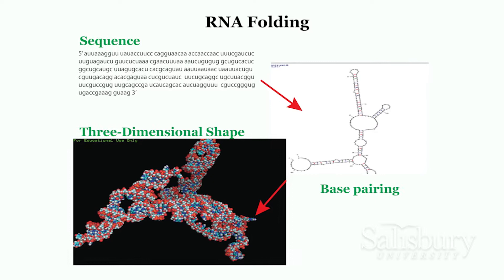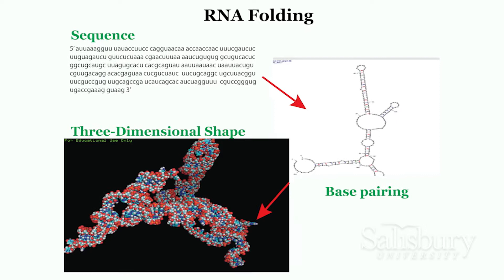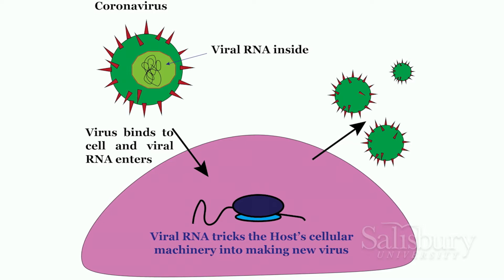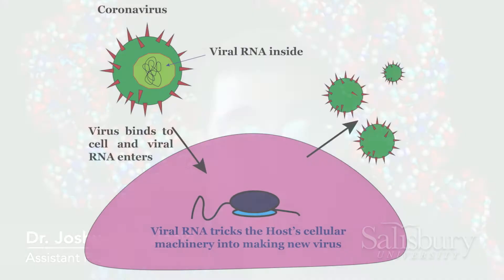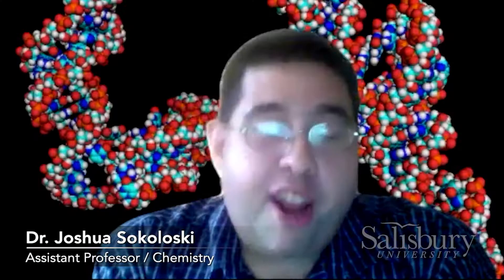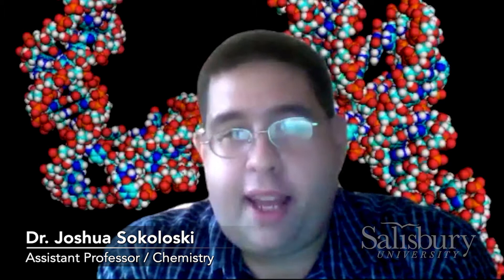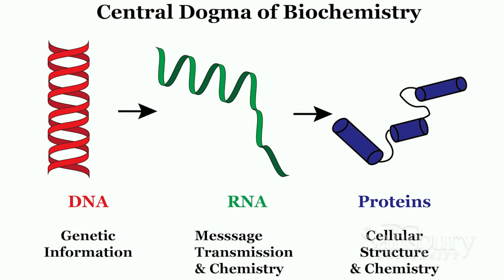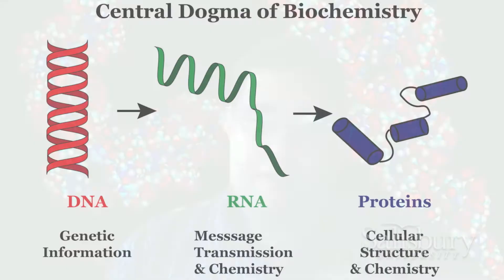Analyzing Novel Coronavirus RNA Structure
A breakthrough on COVID-19 will not come overnight. Many different intricate projects will combine to determine the best path forward. SU chemistry major Brandon Tenaglia is doing his part, investigating the RNA structure of the novel coronavirus as part of his sponsored research project, mapping the sequence to help future research into direct therapies.